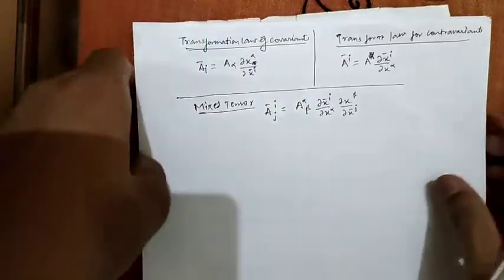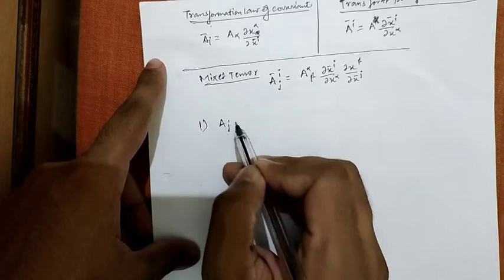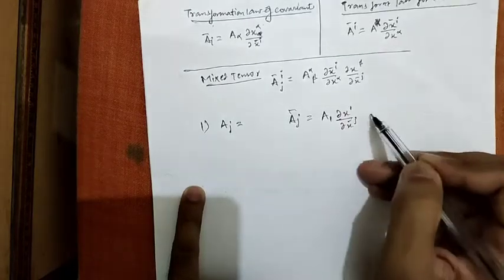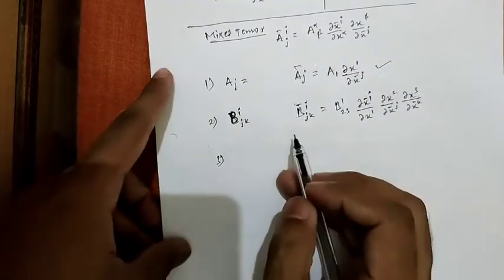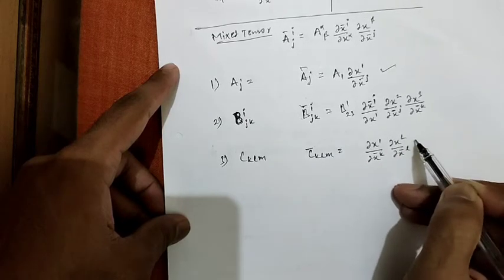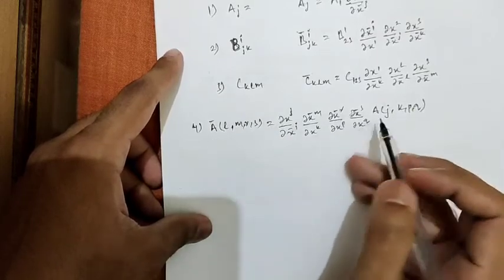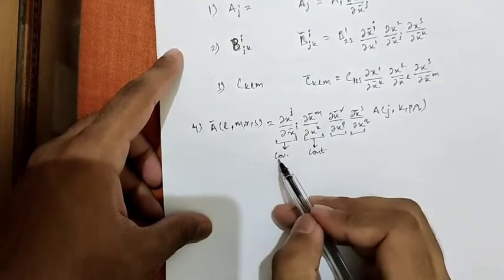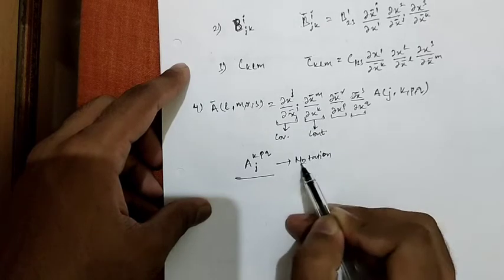lec8---covariant and contravariant problems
transformation of coordinates tensor manifolds dimensions space.